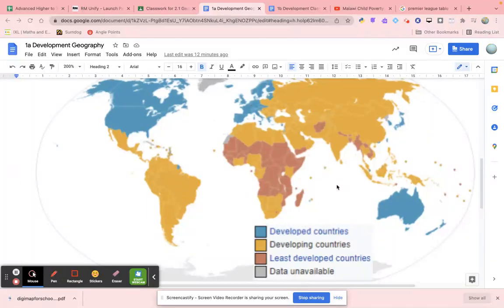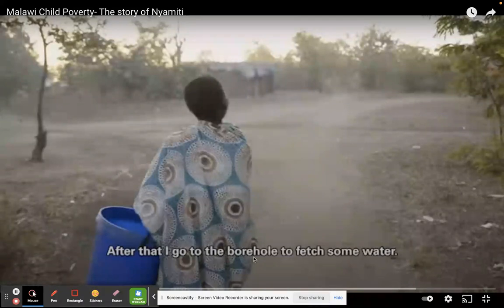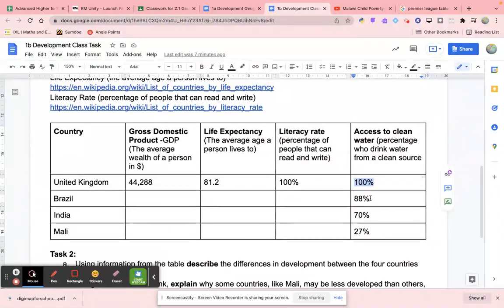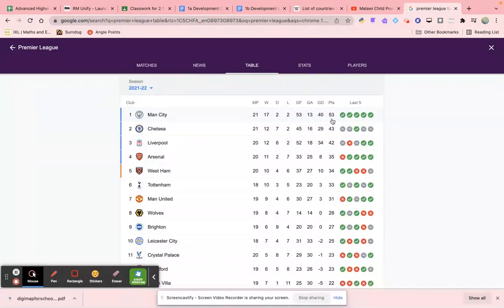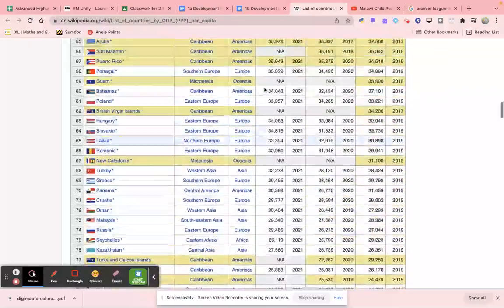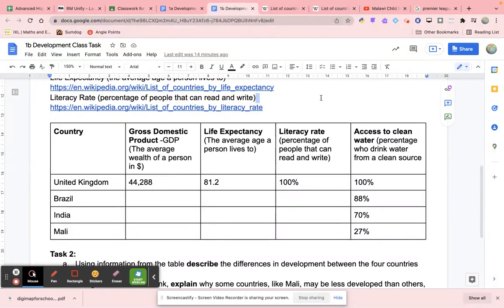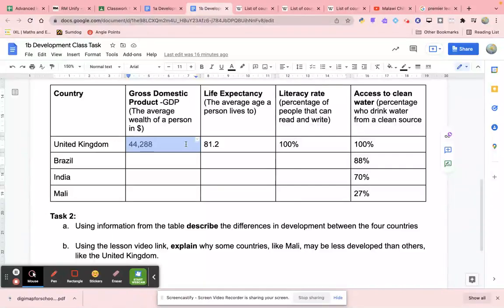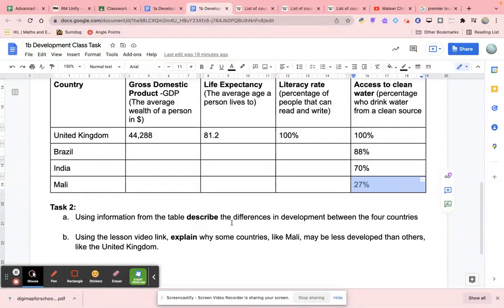Using data to compare countries